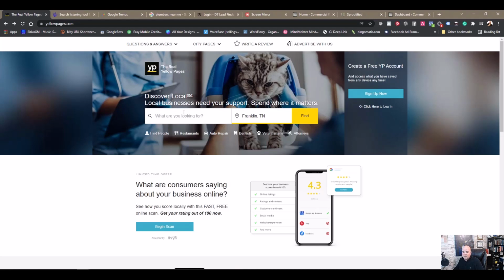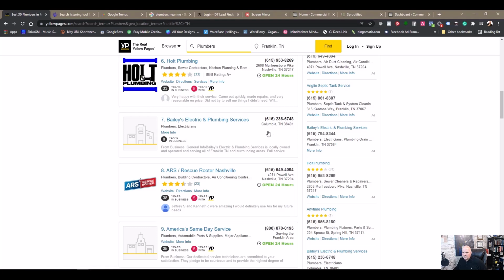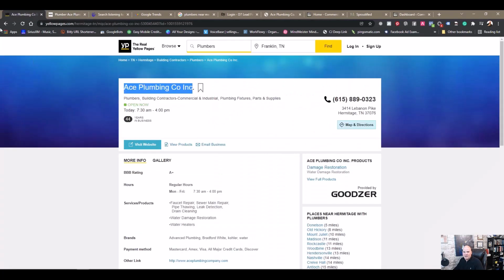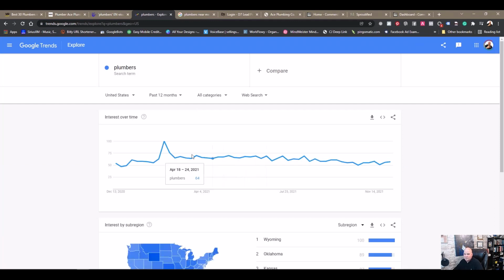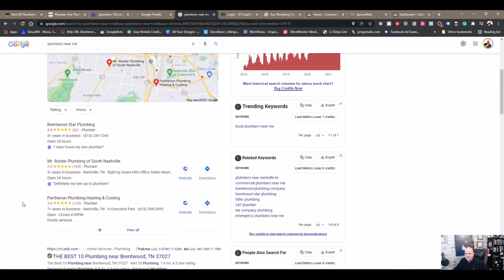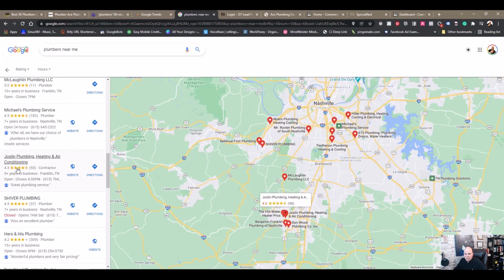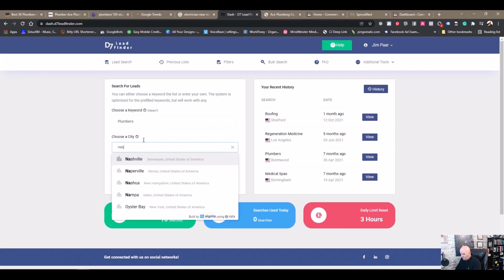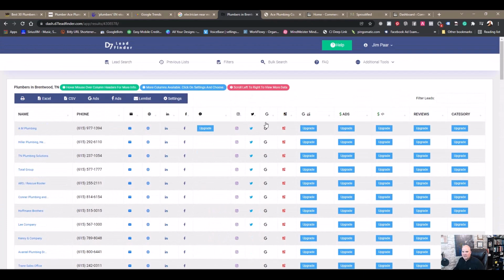How Small Businesses Can DOMINATE Local Google Rankings in 2025!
Are you a reputation management business owner looking to supercharge your client acquisition efforts?

Look no further! In this comprehensive video, we'll walk you through the power of GoHighLevel.

🎯 GoHighLevel is the ultimate all-in-one platform that can streamline your marketing, sales, and client management processes, tool for reputation management professionals. Join us as we unveil the top strategies to leverage GoHighLevel to find and win over new clients:

1️⃣ Creating High-Converting Funnels: Learn how to design stunning, conversion-optimized funnels that capture leads and turn them into paying clients effortlessly.

2️⃣ Automating Email Campaigns: Discover how to set up automated email campaigns that nurture prospects, build trust, and eventually convert them into loyal clients.

3️⃣ Using Webhooks & Integrations: Unleash the true potential of GoHighLevel by integrating it with other powerful tools and services to maximize your client acquisition efforts.

4️⃣ Managing Client Communication: Effectively manage client interactions, appointments, and updates through GoHighLevel's intuitive client communication features.

5️⃣ Tracking & Analyzing Results: Dive into GoHighLevel's data analytics to measure the success of your marketing campaigns and identify areas for improvement.

6️⃣ Offering Irresistible Deals: Craft compelling offers and discounts using GoHighLevel's coupon and deal management system to attract new clients and keep them coming back for more.

7️⃣ Social Proof & Testimonials: Leverage GoHighLevel to showcase your success stories and client testimonials, instilling confidence in potential clients about your reputation management services.

With GoHighLevel's robust features and capabilities, you'll be equipped to take your reputation management business to unprecedented heights. Don't miss out on the chance to harness the true potential of this platform and revolutionize the way you acquire clients.

Let's empower each other to thrive in the ever-evolving digital landscape! 🌐💼